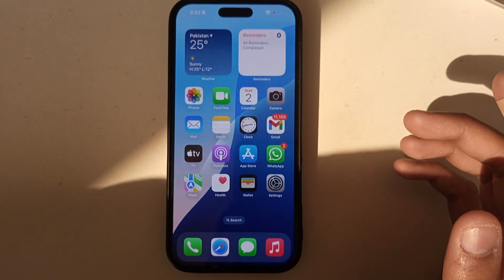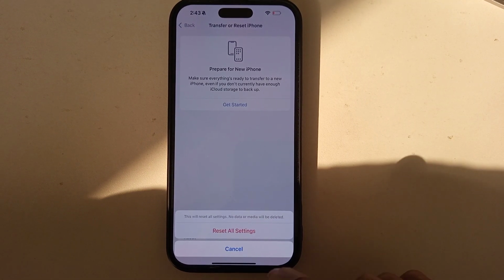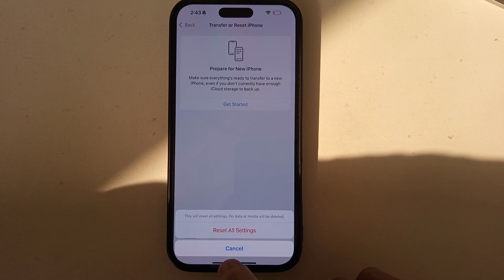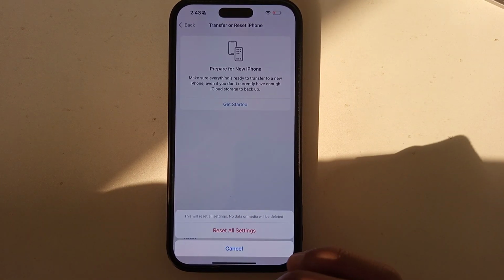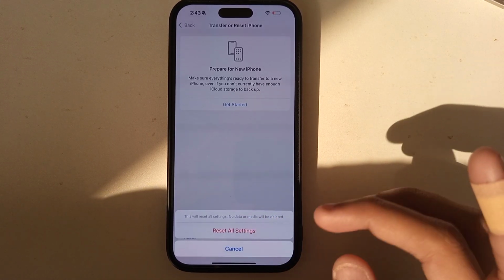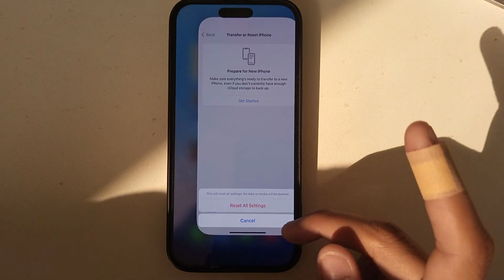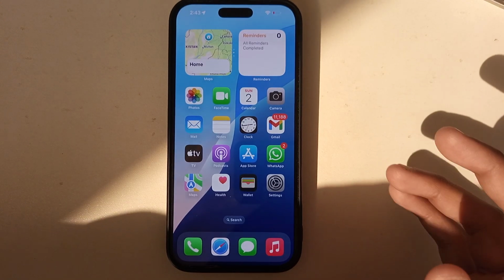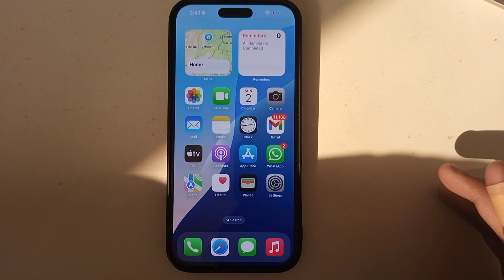How to Reset Camera Settings on iPhone 16 Pro Max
Not happy with your iPhone 16 Pro Max camera settings? 📸 Want to reset everything back to default? In this quick guide, I’ll show you how to reset your iPhone camera settings in iOS 18 to fix issues and restore factory settings!

🔹 Steps Covered:
✅ Reset Camera Settings to Default ⚙️
✅ Fix Blurry Photos & Focus Issues 🔄
✅ Restore Original Video & Photo Modes 🎥
✅ Turn Off Custom Camera Settings 🚫

Works on iPhone 16, 15, 14 & all iOS 18+ devices! 🚀